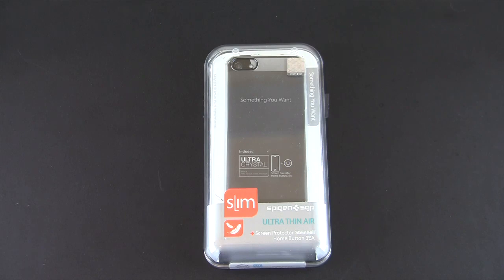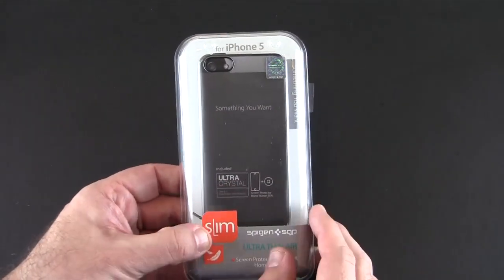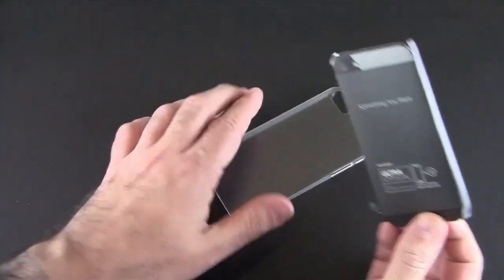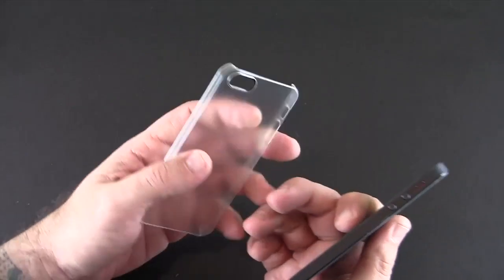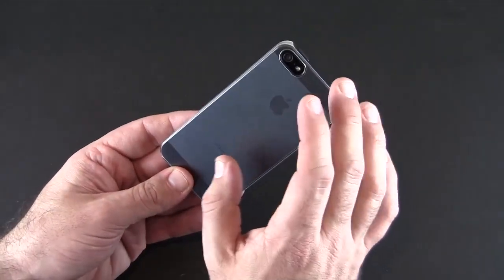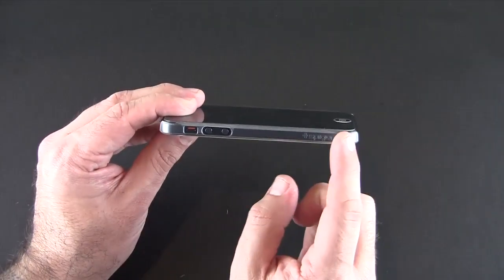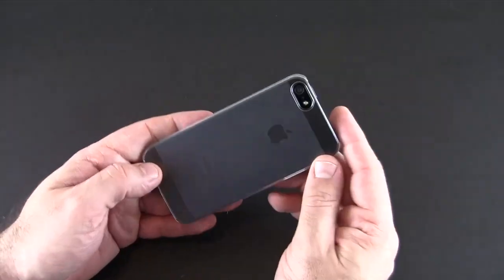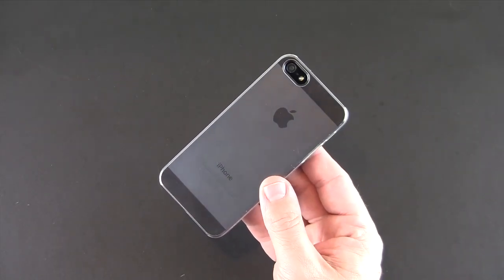Spigen SGP Ultra Thin Air Series Clear iPhone 5 Case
In this video I review the Spigen SGP Ultra Thin Air Series Clear iPhone 5 Case.